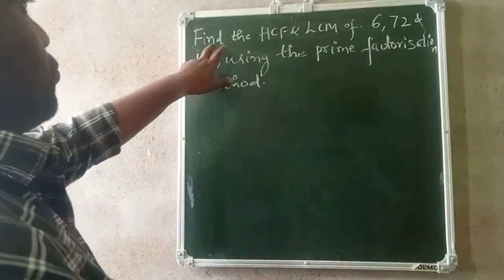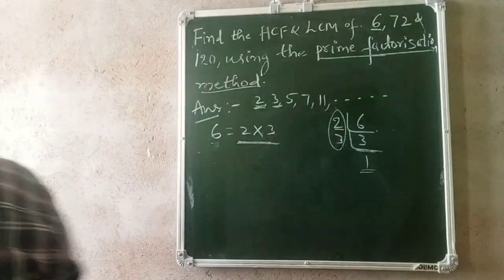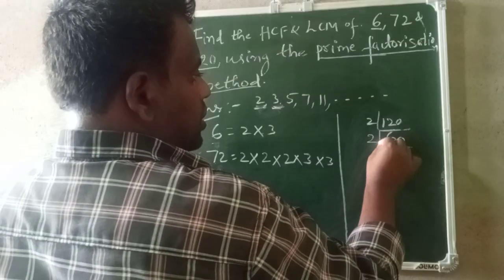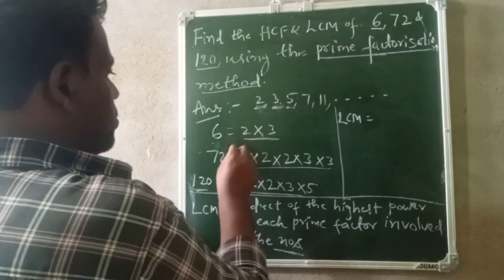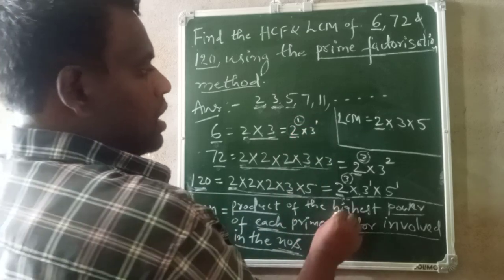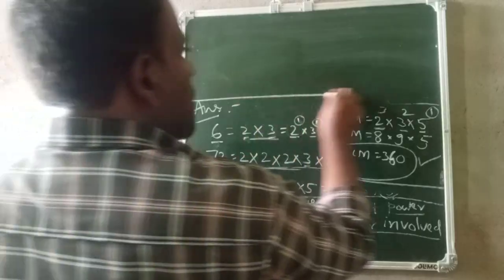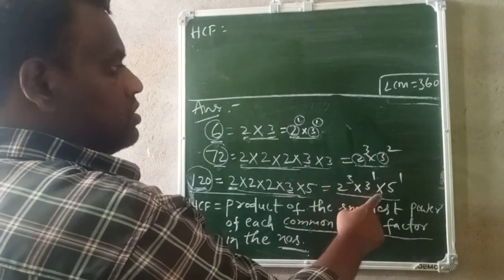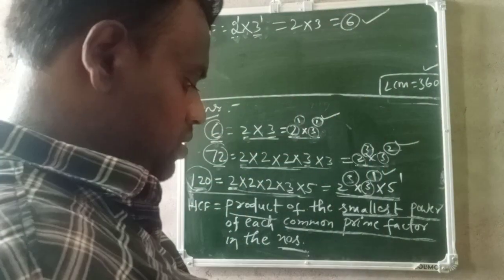Find the HCF and LCM of 6,72 & 120 by prime factorisation method